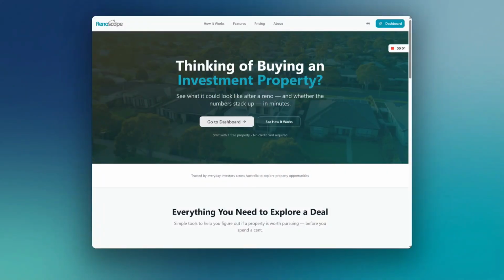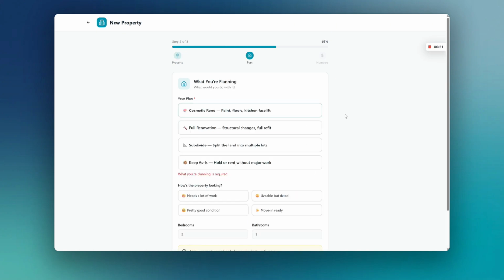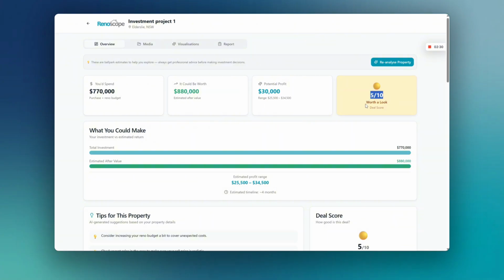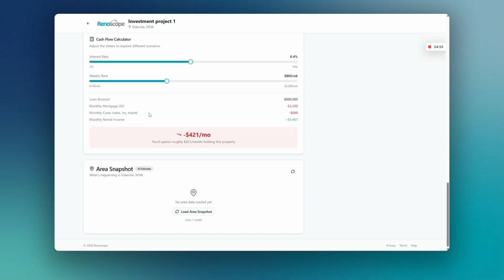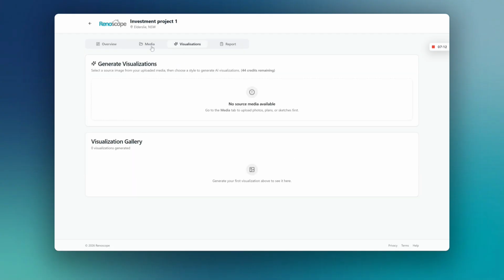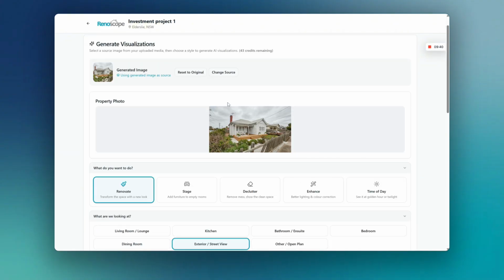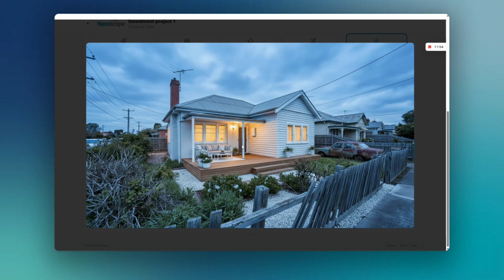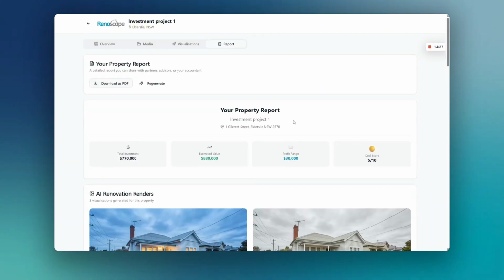Renoscope Tutorial: Australian AI-Powered Property Investment Analysis Tool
Learn how to use Renoscope to analyze Australian property investment deals in this comprehensive walkthrough.

See how AI renovation renders, deal scoring, and financial analysis help you make smarter property decisions.

BUILT FOR AUSTRALIAN INVESTORS:

• Australian suburb data and market trends
• Local pricing and renovation cost estimates
• Sydney, Melbourne, Brisbane, Perth property insights

• Analyze 1 property completely free
• No credit card required
• Instant AI renovation renders
• Get deal scores and financial analysis

✨ PERFECT FOR:

• First-time property investors exploring opportunities
• Experienced investors screening multiple deals quickly
• Buyers wanting to visualize renovation potential
• Property flippers analyzing profit margins
• Real estate agents presenting options to clients
• Renovation enthusiasts planning upgrades
• Anyone wanting data-driven property decisions